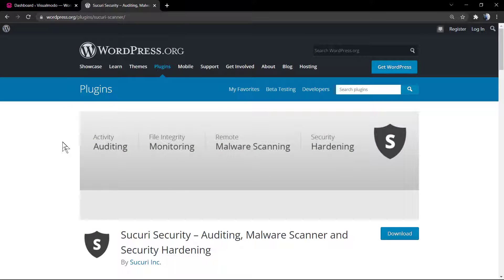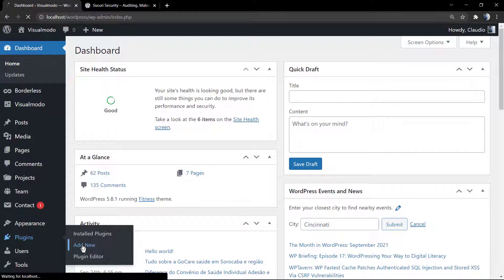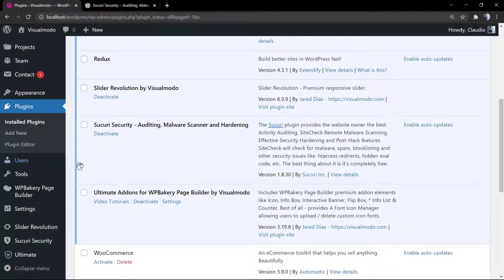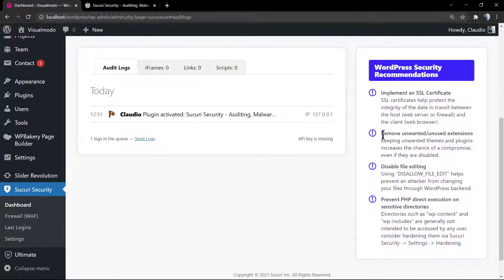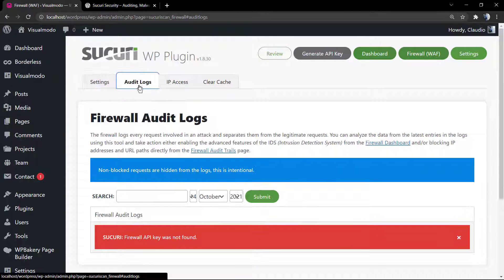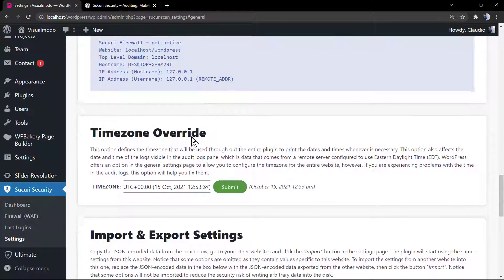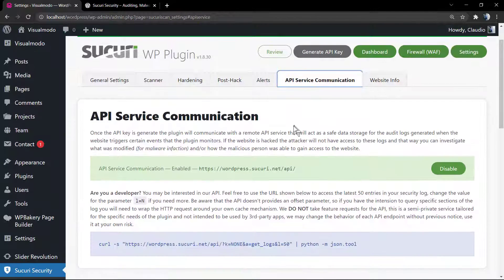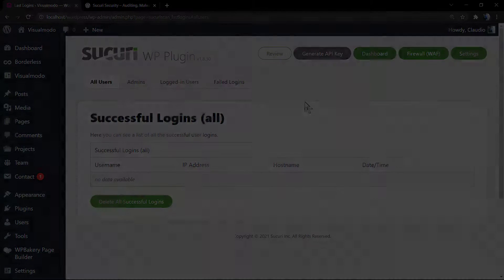How To Make Your WordPress More Secure For Free? Sucuri Security Plugin Usage Guide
In today's video we'll learn a simple, fast, and effective way to make our WordPress websites more secure, and for free, using the Sucuri Security – Auditing, Malware Scanner, and Security Hardening WordPress plugin.

Sucuri Inc. is a globally recognized authority on all matters related to website security, focusing on WordPress security.
Sucuri Security WordPress plugin is free for all WordPress users. It is a security suite designed to complement your existing security situation. At present, the ownership of the plug-in has been transferred to GoDaddy. It provides a set of security features for the user's website, each of which is designed to have a positive impact on its security posture: Security activity audit. File integrity monitoring. Remote malware scanning. Blacklist monitoring. Effective security. reinforcement. Security measures after hacking. Security notice.

Generate API: The activation API allows your WordPress account to connect to our server. If an attacker somehow compromised your site and deleted the audit log of the plugin from your server, they can be restored from our server for investigation.

Generate an API key for the Sucuri plugin: Log in to your WordPress site as an administrator and open the Sucuri plugin. Click Generate API Key in the upper right corner of the screen. Click Submit.